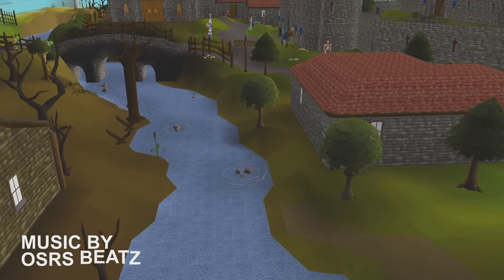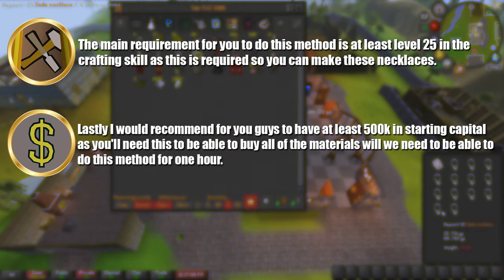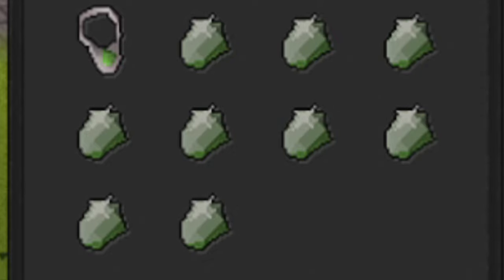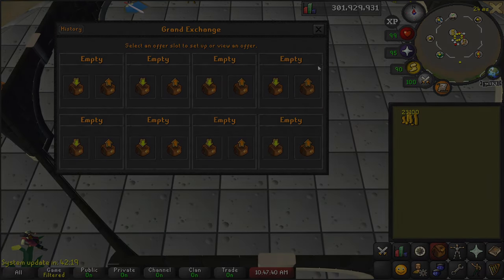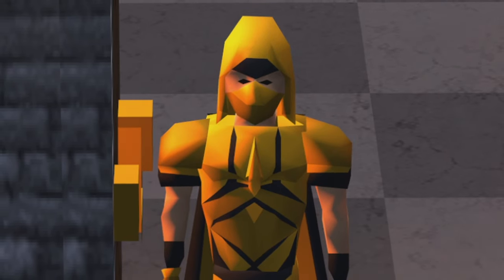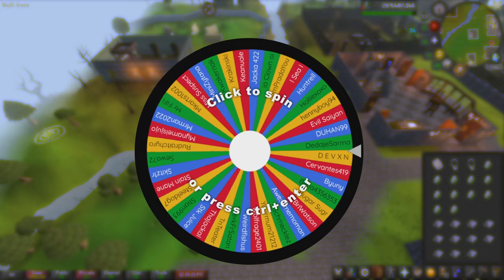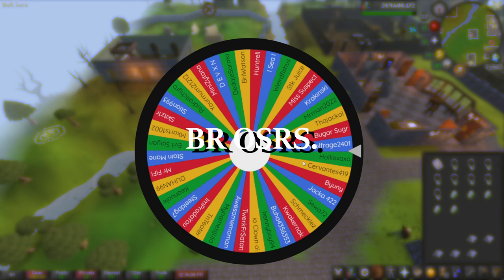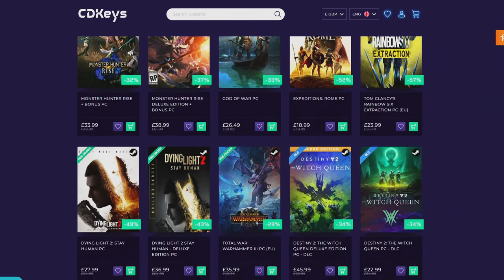Making Jade Necklaces | Testing OSRS Wiki Money Making Methods | Money Making Guide 2023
In this series I try out money makers from the OSRS Wiki along side the ones you guys suggest. I try these for an hour just to see how much I can actually make. After the hour I give it away to one of you lucky guys by a random name picker.

Like always I'd love to get some feedback and for you to let me know which money maker you would like to see next on the channel.